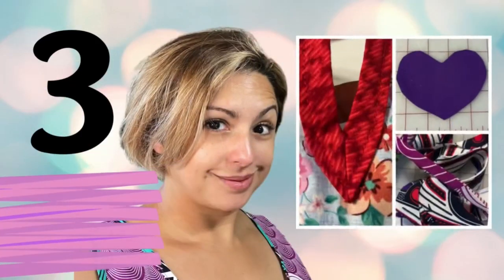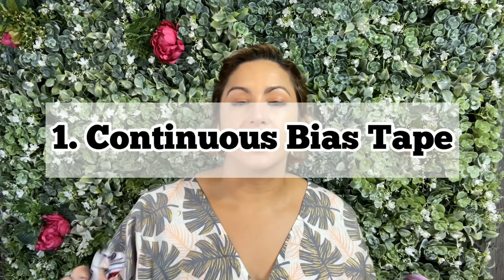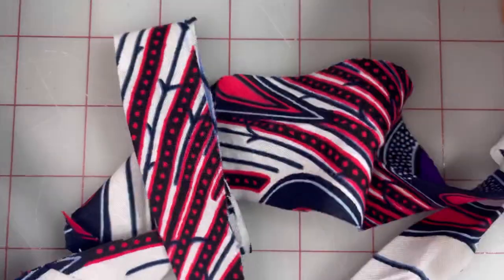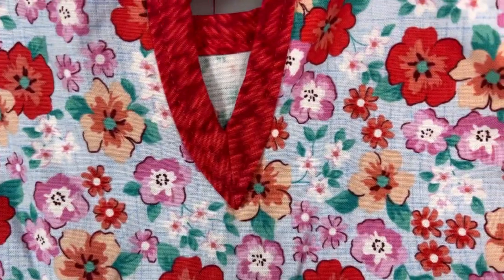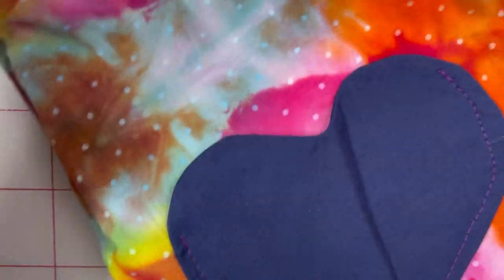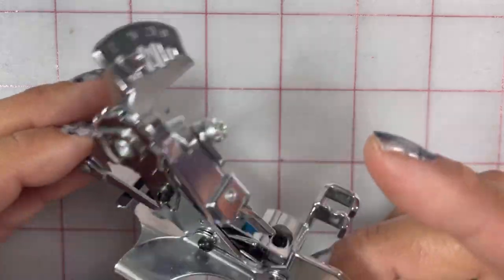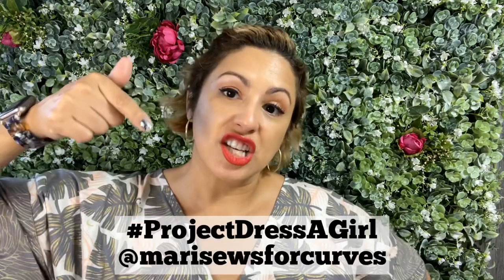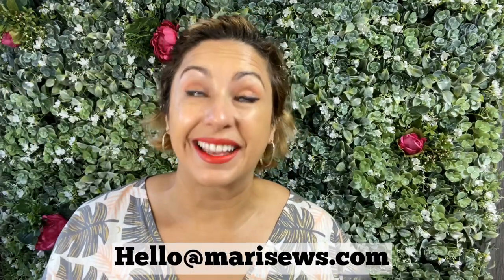Improve your Sewing with these 3 Game Changers that help your makes look Professional and Fun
I share with you 3 game changers that I learned this month that make your garments look professional and fun. Plus, they are easier than you'd think

Note: If you don't have a local ambassador, I'll be happy to donate your dresses and I'll sew on a label if one is needed. Please send them to me at:

                         ​How To Make Continuous Bias Tape Tutorial by Mari Sews

September 6   @Frugalisama   Free Patterns and Dress Tutorial

                         ​Make Heart Pockets or a Standard Patch Pocket by Mari Sews

                          Friday Sews Chat: Sewcation and Project Dress A Girl Update

September 11 Project Dress A Girl Social: Zoom Sewing 11-1 p.m. ET (closed)

                          Quickly Make a Beautiful Inverse (Reverse) Mitered Corner that You’ll Love

Fabric Haul: Amazing Fabrics to Use for ProjectDressAGirl

                         ​Stop Losing Pieces and Keep All Your Projects Organized

                          Ruffles! How long should they be?

                         Friday Sews: On my machine and mind, including Project Dress A Girl Update​

                         ​Change the Look with Tie Dye featuring Mari Sews and Michelle Sews Again

September 19 Project Dress A Girl Social: Zoom Sewing from 5-7 pm ET (email to sign up)

September 20  @Today in Jen's Sewing Room Lined Pocket w/ trim Tutorial
                          How to Hack: 1 Hack, 2 Dresses

                         Questions & Answers Mari Sews

                          ​How to Color Block Your Garment by Mari

                          Friday Sews: Project Dress A Girl Update

                          Pattern Hack: Add Shoulder ties to your garment

September 26  Project Dress A Girl Social: Zoom Sewing from 5-7 pm ET (email to sign up)

September 27  @Carmen Salomé   Dress A Girl Review
                         ​Refashioning a Dress for Charity by Mari

                         ​Adding a Waist Tie To Your Dress by Mari Sews

October 3        Wrap-up and Compilation Video by Mari Sews